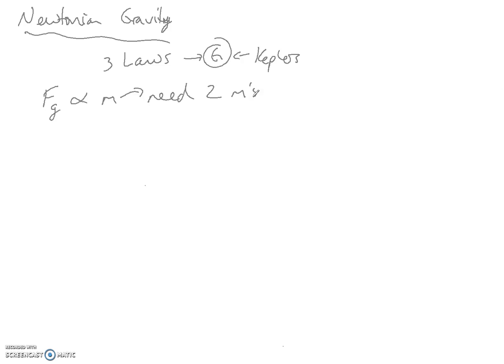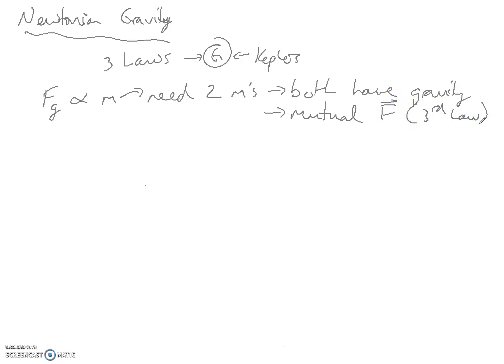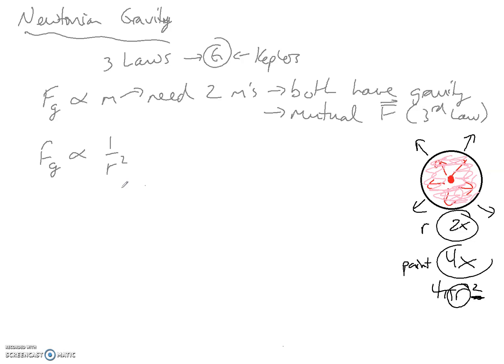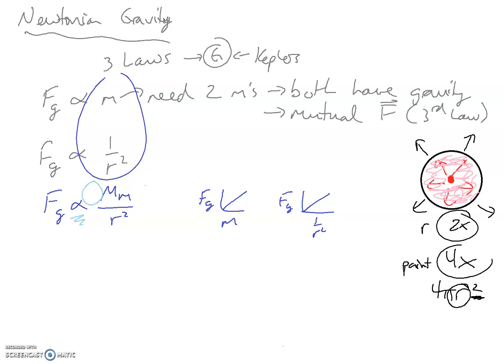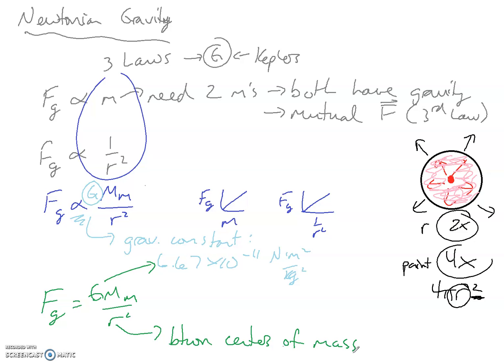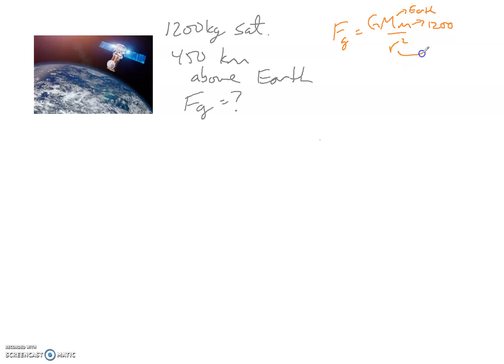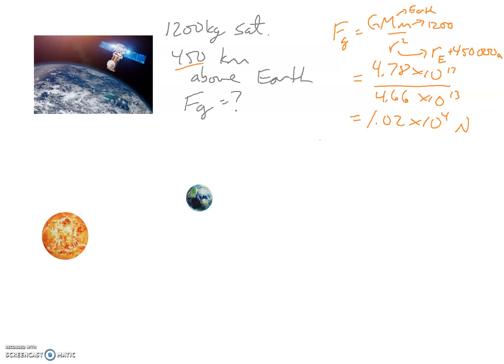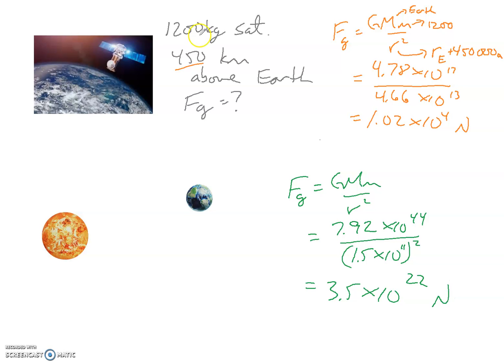12 Fields Vid 02 Gravity Newton and Fg